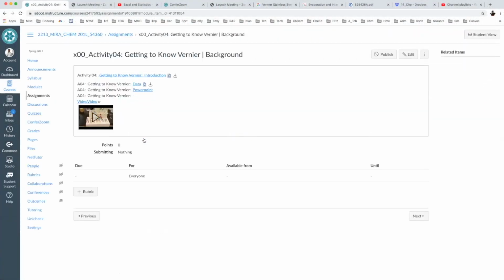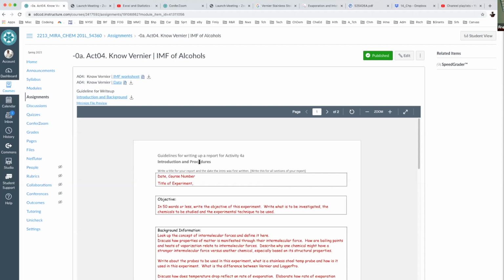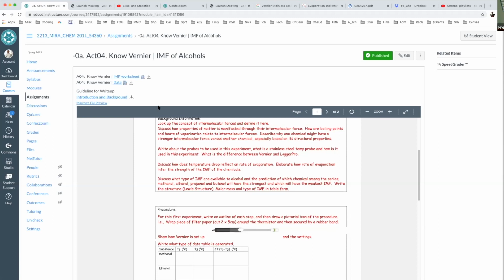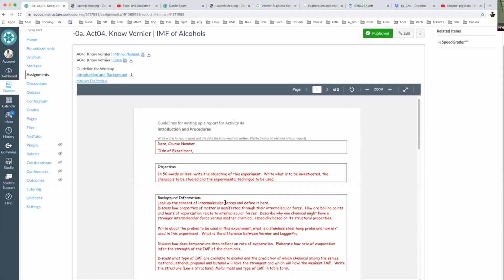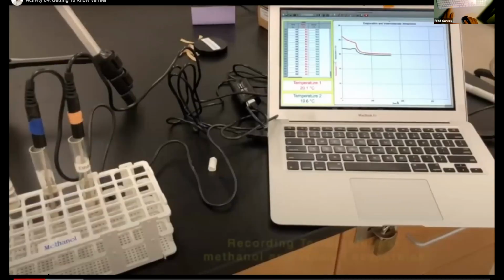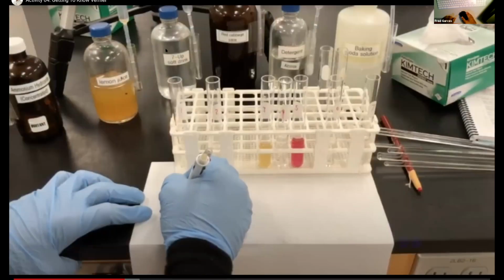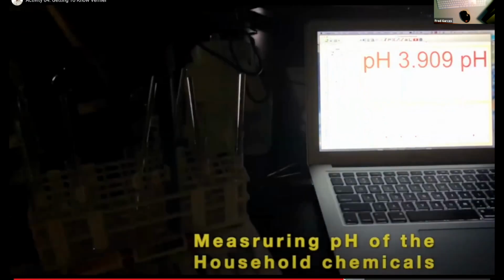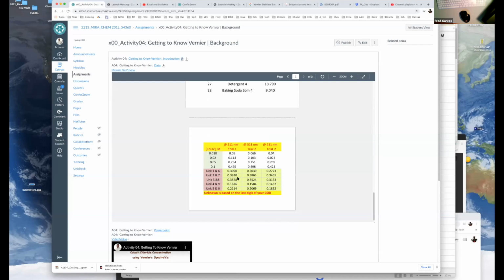Act 04: PreLab Zm: Using Vernier, IMF of Alcohols, 2021 Sp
Learning how to Use Vernier
IMF of Alcohol
(How to write your reports)
Zoom Session, Feb 17
Miramar College, SDCCD
F.O. Garces